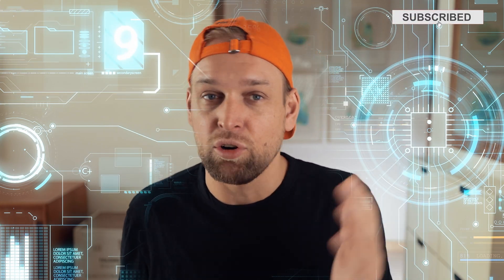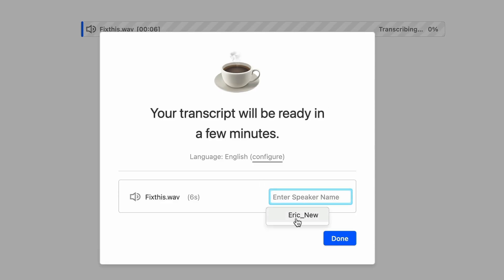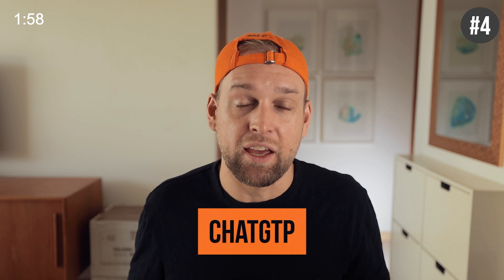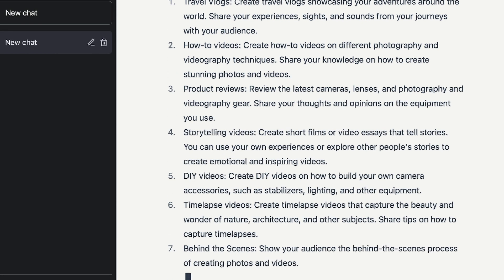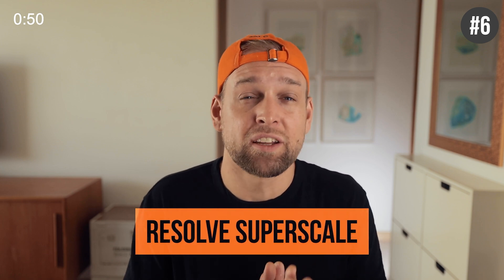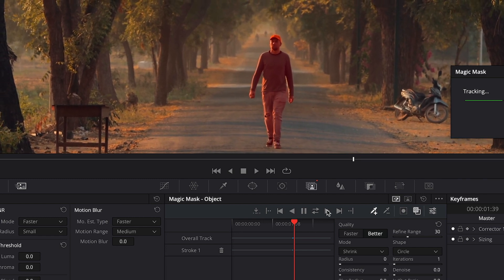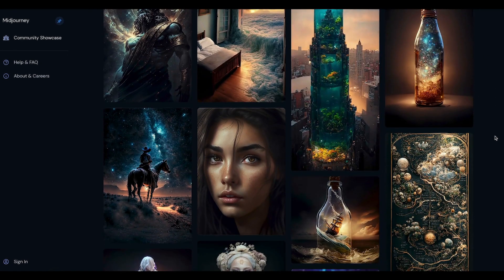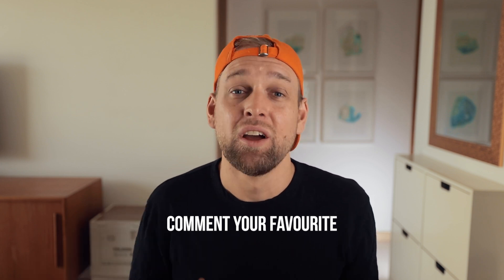The 10 Best A.I. TOOLS For Photo & Video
Today I will show you 11 insane ai tools for photo & video in under 3 minutes. Using Artificial Intelligence for photography, Videography & content creation will massively shortcut your workflow and free up more time, no matter if you are shooting cinematic videos and b-roll on a Canon Mirrorless (like the R5) or photos on your iPhone 14 Pro. I am not only presenting the most common external AI tools like Adobe Podcast, ChatGPT, Midjourney, Descript or Synthesia but also the best AI that is built into your existing editing software. If you are using Adobe Creative Cloud you can leverage the AI tool called Adobe Sensei in apps like Premiere Pro and Lightroom. Davinci Resolve Studio 18 also has even more powerful functions such as AI Superscale that will turn 1080p video into 4k or Magic Mask which is absolutely mindblowing.

TIMESTAMPS:
00:00 Start
00:15 Best AI Tools for Photo & Video
02:15 Amazing AI Features in DaVinci Resolve 18
02:45 Hidden AI in Adobe Creative Cloud
03:20 Bonus Tips